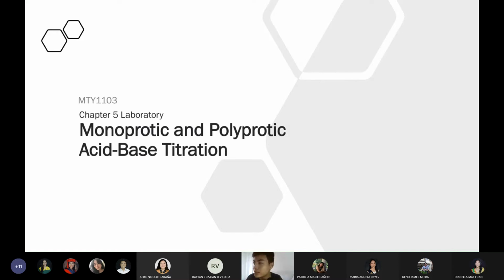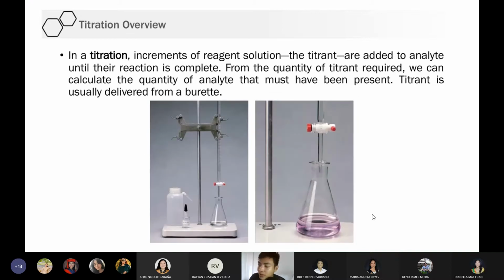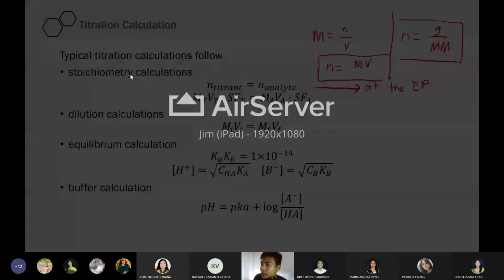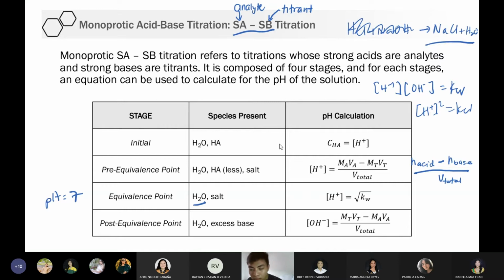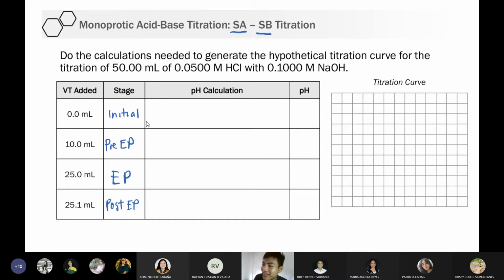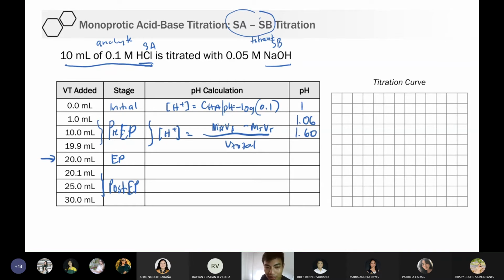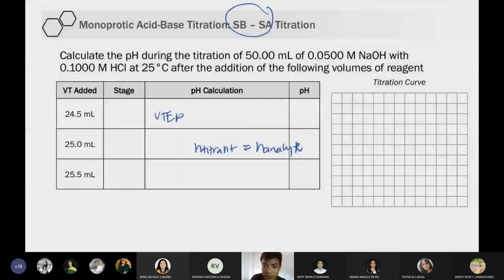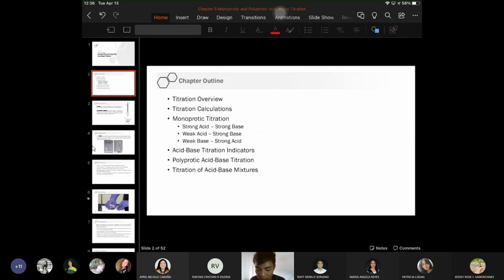MTY1103 Sec 6 Chap 5 Day 1